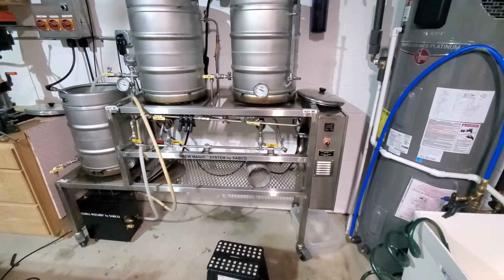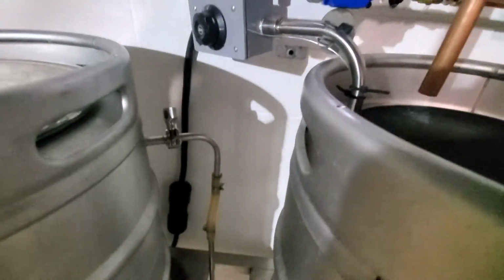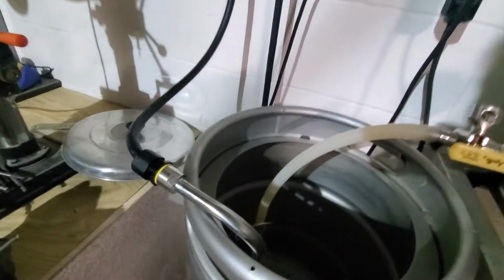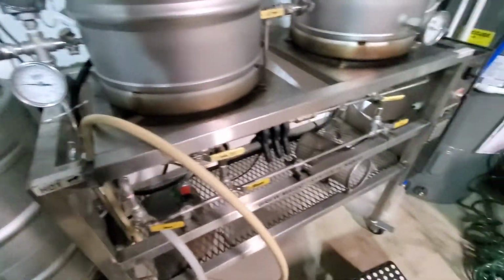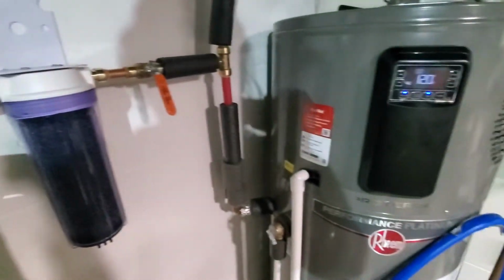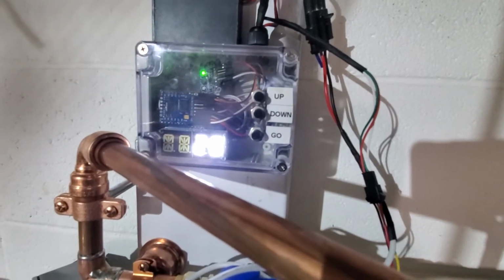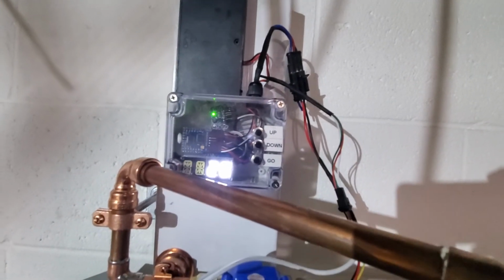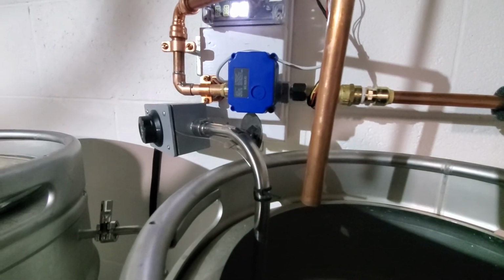basement move, sabco brew magic electrification.